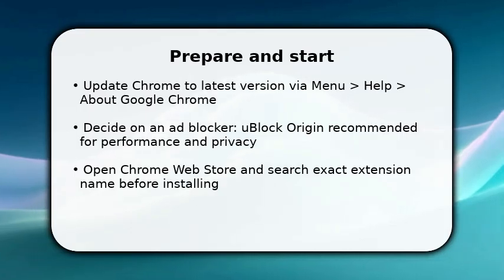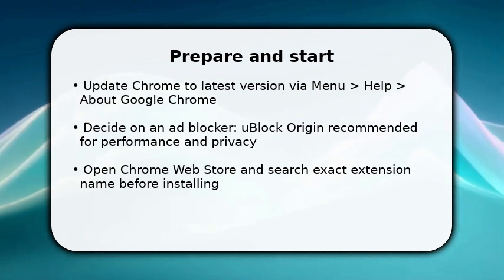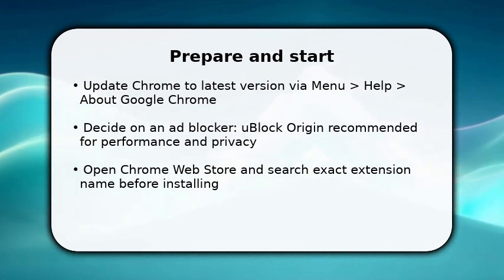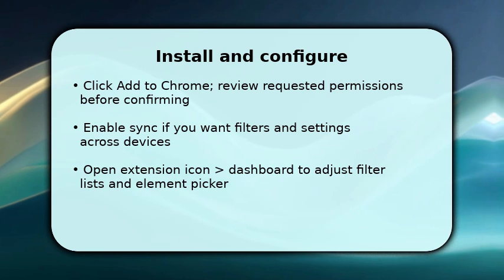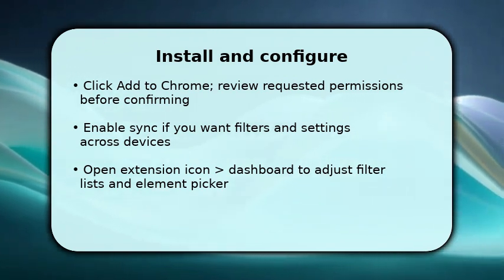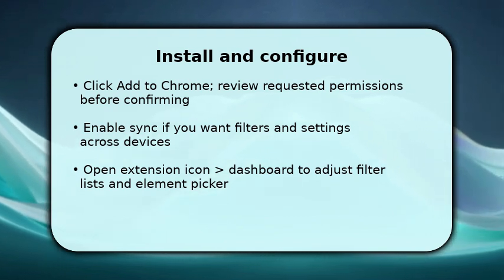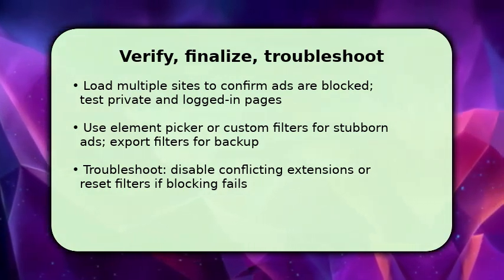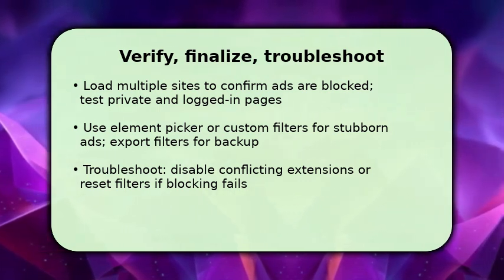How to Add Block Ads to Google Chrome - Step by Step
How to Add Block Ads to Google Chrome - Step by Step | 🔒 Surfshark VPN Deal — Stay private and secure. $1.99/mo + 3 Months Free ▸

Learn the step-by extricate process of integrating block ads into Google Chrome for enhanced monetization opportunities. This video guide provides clear instructions, from installation to configuration and troubleshooting common issues.

Add Block Ads, Google Chrome, Monetize Website, Blockchain Technology, Ad Integration Guide, Website Optimization for Revenue, Digital Marketing Strategies in Browsers, Enhanced Web Traffic with Ads, Step-by-step Addition of Blockads to Google Chrome, Maximizing Online Income